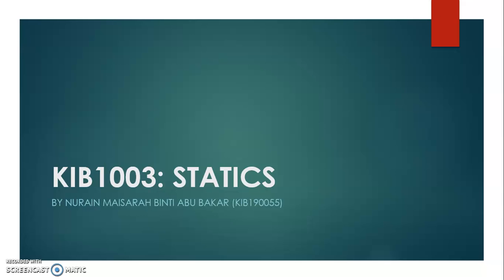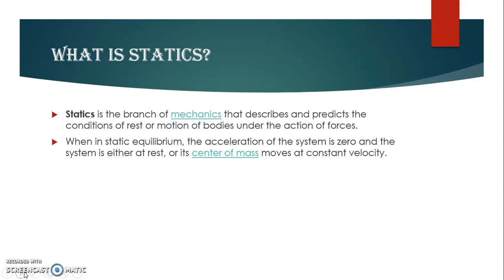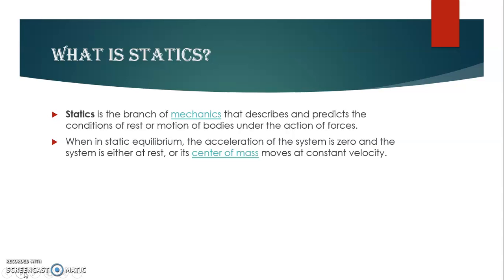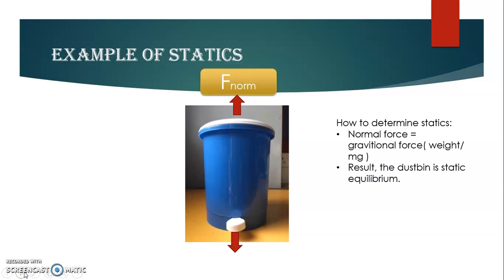KIB1003 : STATICS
Introduction to statics